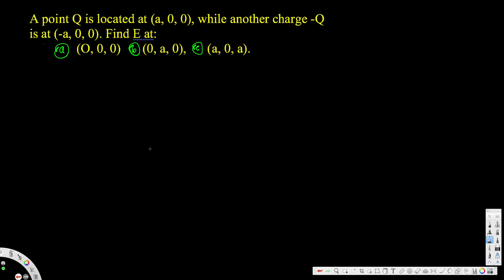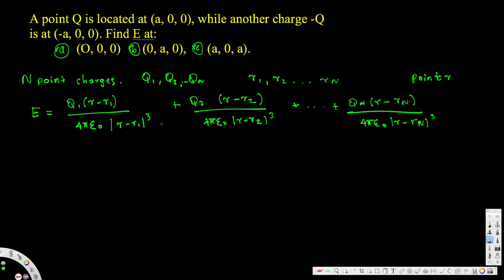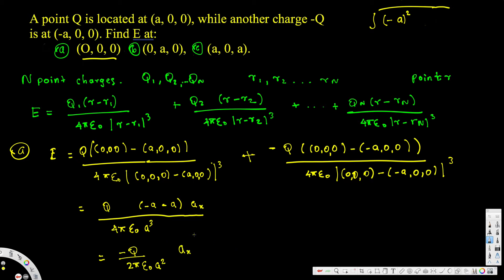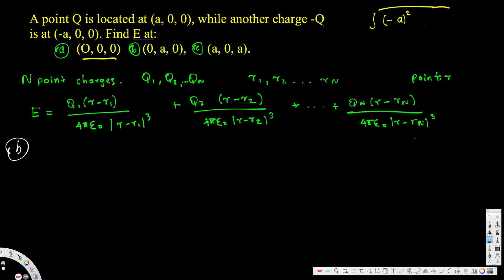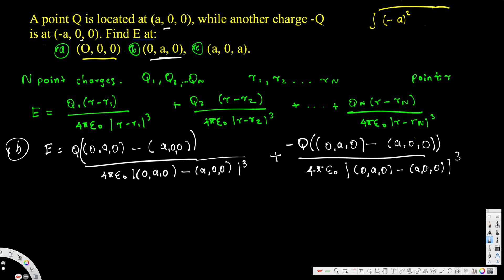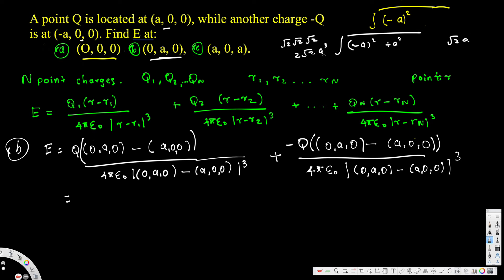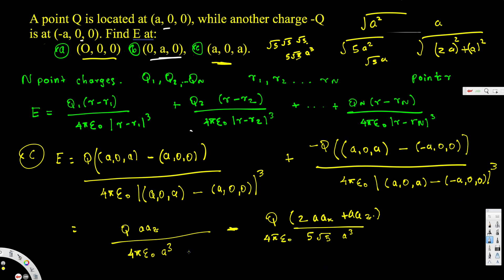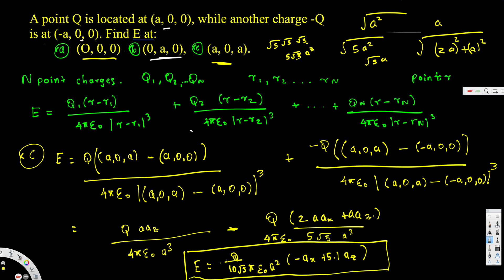A point Q is located at a, 0, 0, while another charge Q is at a, 0, 0 Find E at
(a) (O, 0, 0) (b) (0, a, 0), ( c) (a, 0, a).